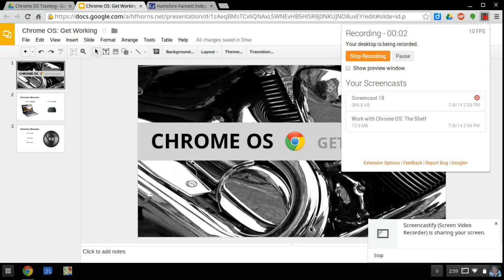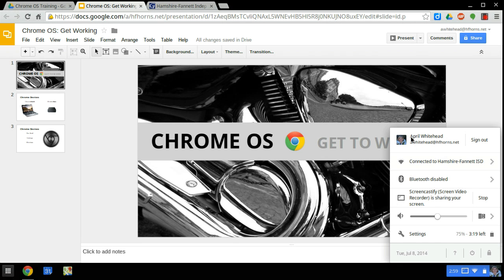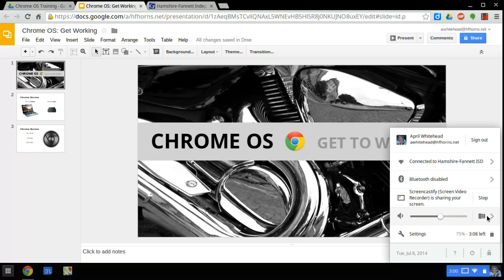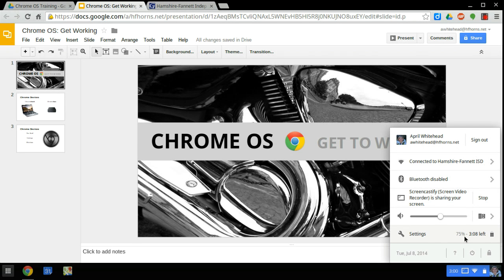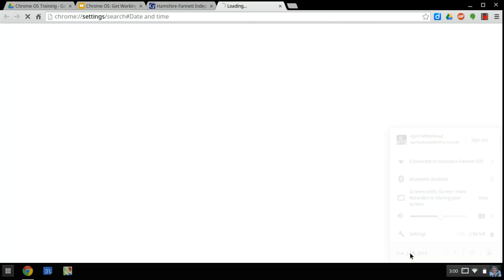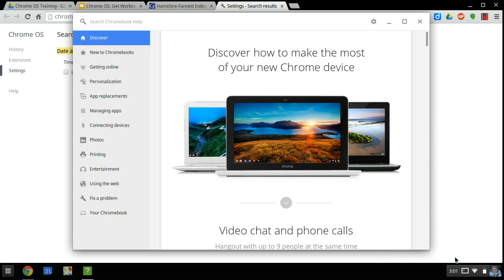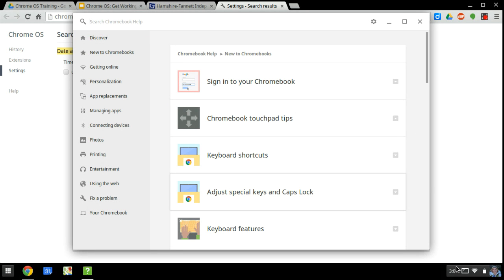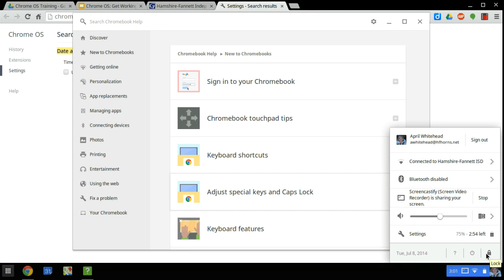Work with Chrome OS: Settings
Click on the lower right corner of your screen to access Chrome OS settings.